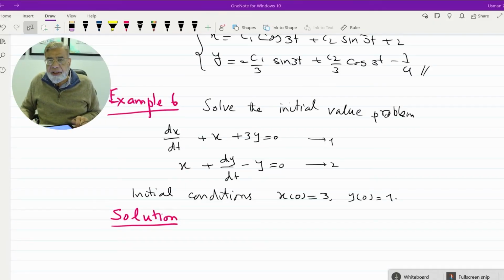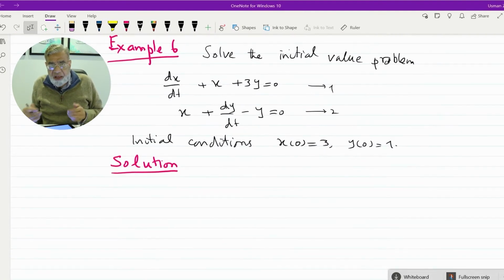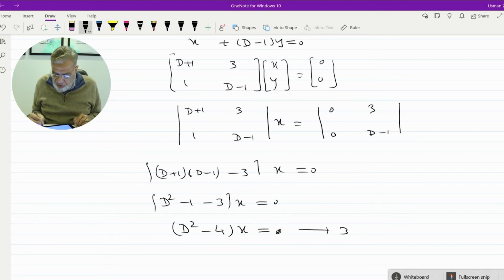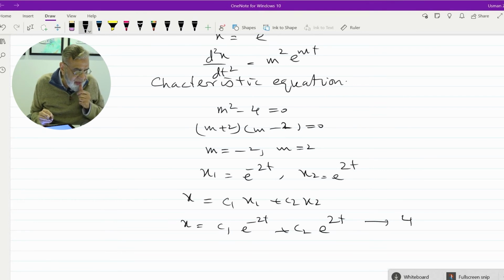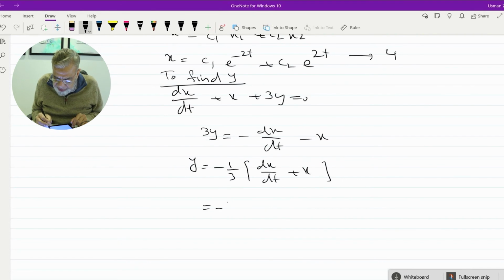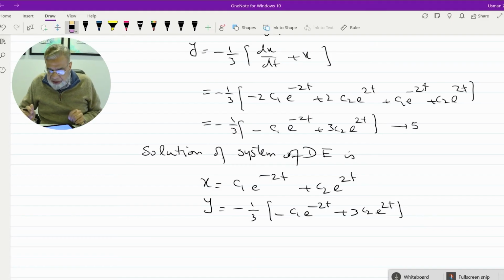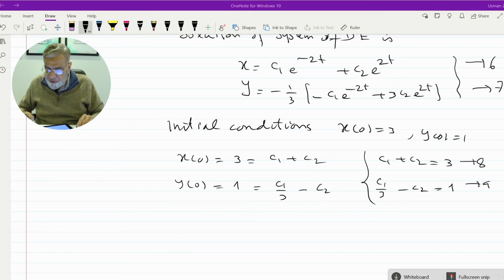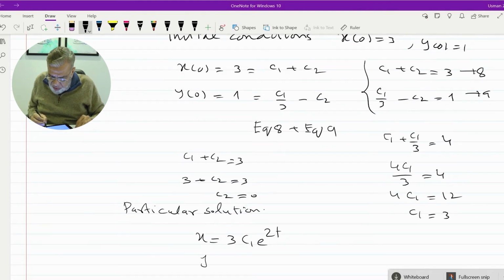Linear System of Differential Equation | Part 2.3 | Elimination Method | Crammers Rule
In this video, we continue our series on Linear Systems of Differential Equations with Part 2.3, focusing on the Elimination Method and Cramer's Rule. You'll learn how to use the Elimination Method to simplify and solve systems of differential equations, and we'll break down Cramer's Rule for finding solutions to linear equations with determinants. Through step-by-step examples, you'll gain a clear understanding of these powerful techniques and how to apply them to solve complex systems efficiently.